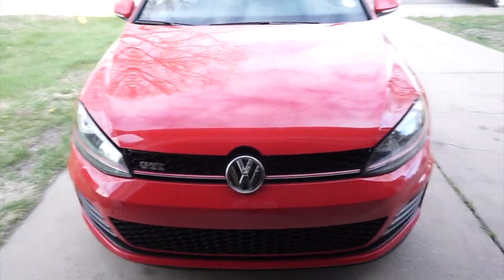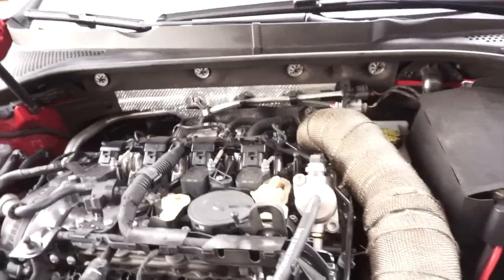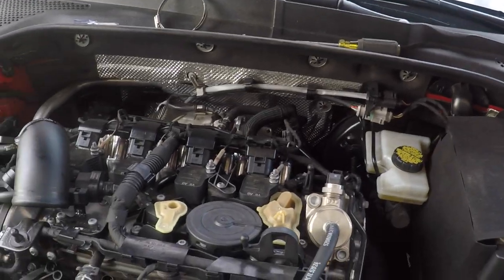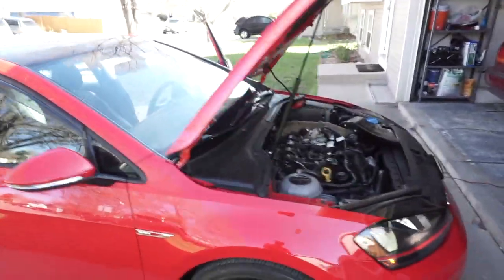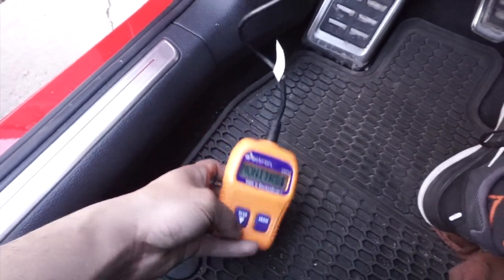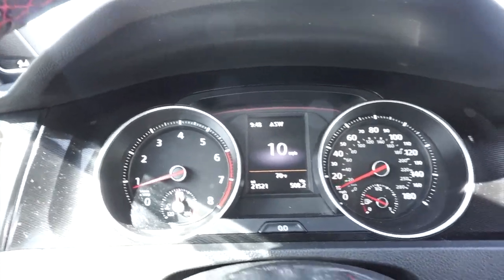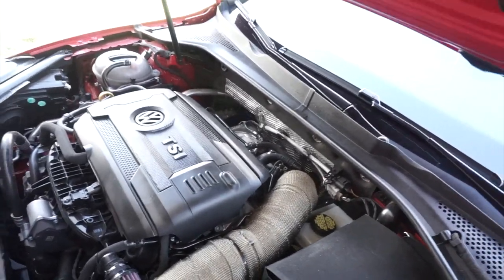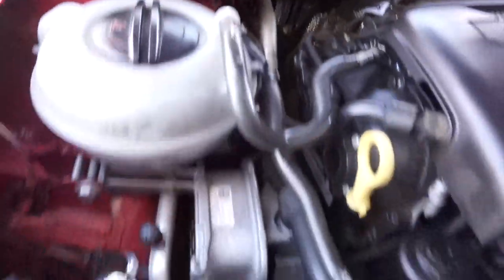MK7 GTI Missfire After running E85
misfire after running some E85 fuel in the GTI